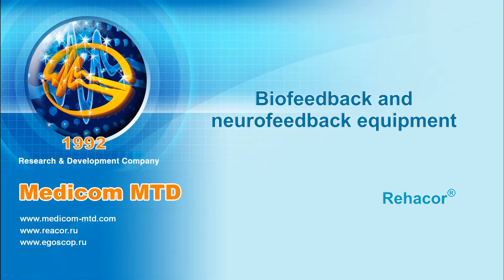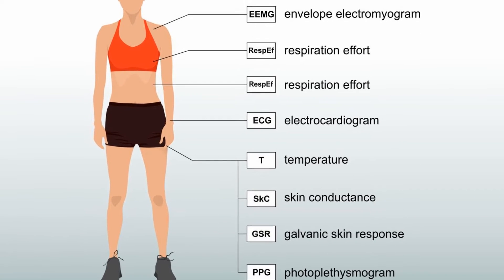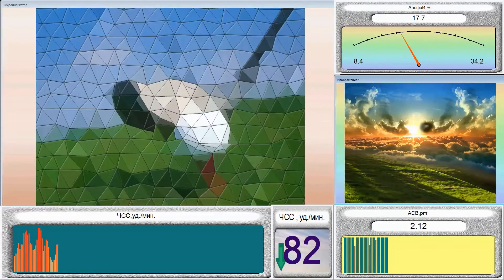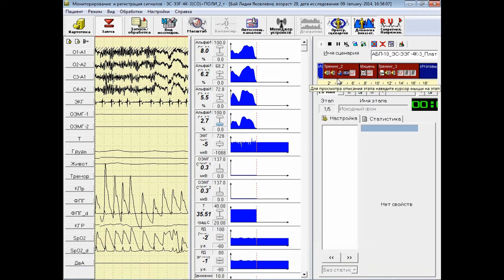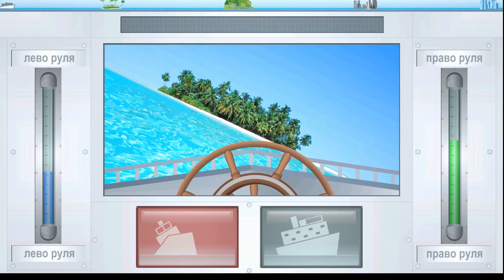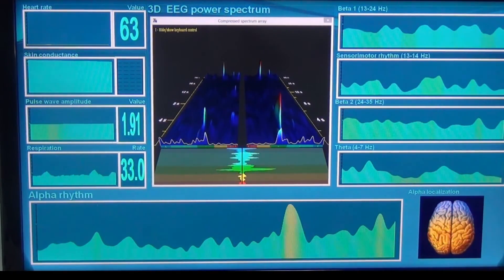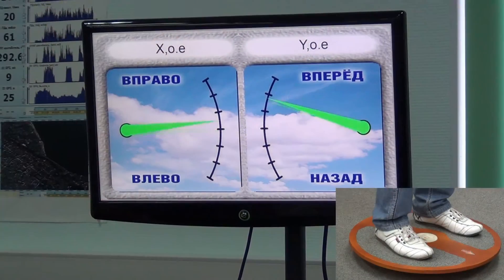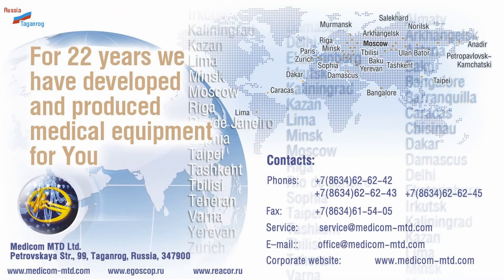Equipment for biofeedback and neurofeedback training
Equipment for biofeedback  and neurofeedback training with software of  functional biocontrol "REHACOR"

Software  "REHACOR" is used for non-medicated reactivation of impaired functions, improvement of the nervous regulation in various diseases, phobias, pathological states and addictions (both in children and adults). It’s also used to from the required psychophysiological status of the sportsmen and people of stressful and responsible professions with special procedures of biofeedback training from multipurpose extensible procedure library.

The Medicom MTD company manufacturers a wide range of devices for biofeedback training with software "REHACOR" which use the principle of "physiological mirror", literally allowing seeing and hearing the changes in the body state and helping to train skills of psychosomatic regulation for the rehabilitation and health improvement.